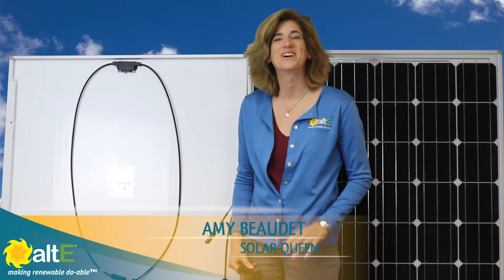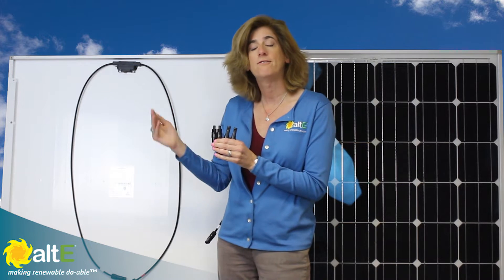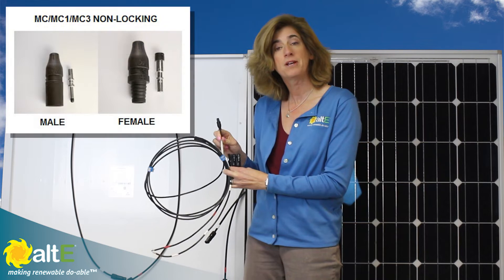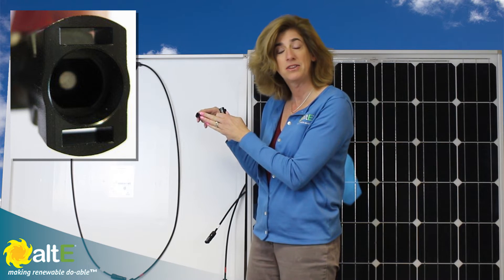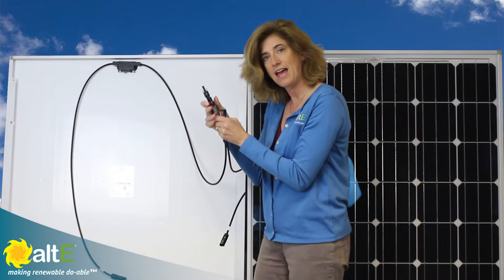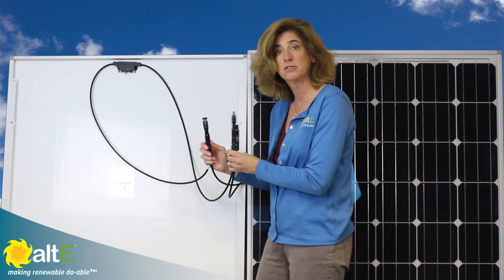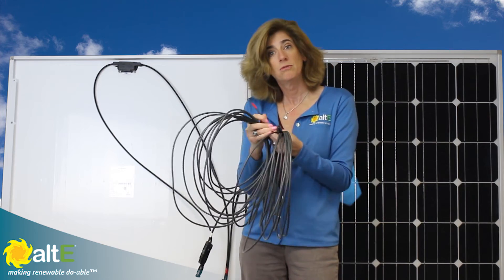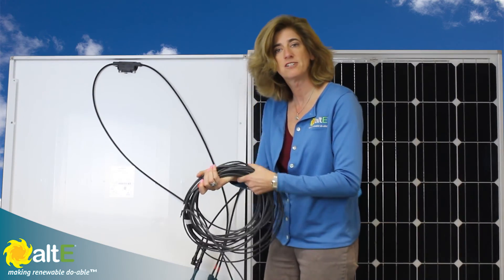How to wire two solar panels in parallel with couplers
Learn a low cost, easy way to connect two solar panels in parallel with MC couplers. Wiring two solar panels together in parallel keeps the voltage the same, but increases the current. This is helpful when wiring two 12V solar panels together to charge a 12V deep cycle battery with a PWM solar charge controller.